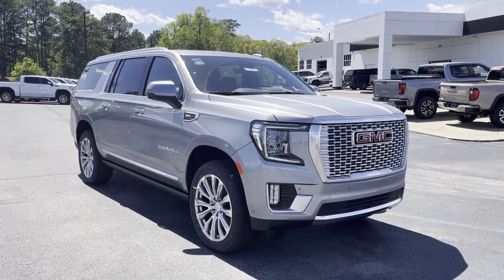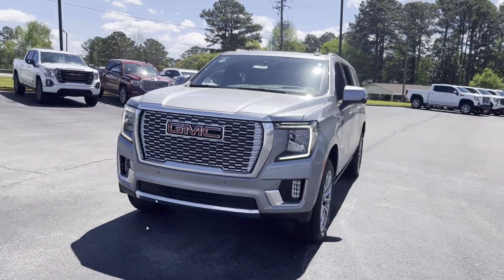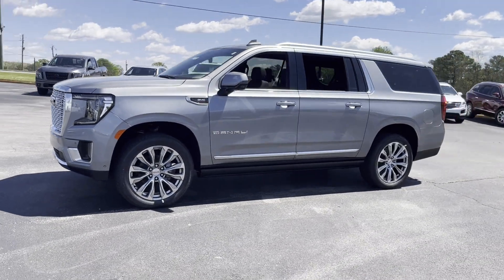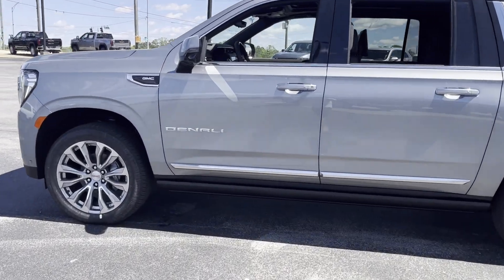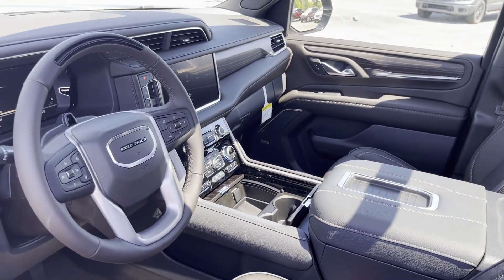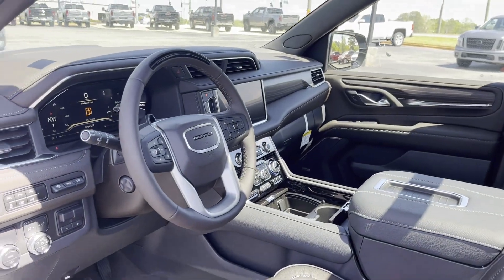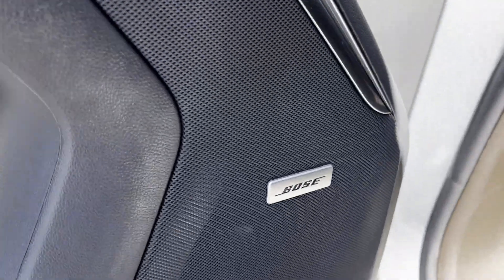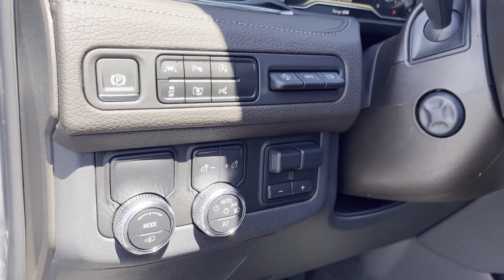2024 GMC Yukon XL Denali Tuscaloosa AL, Northport AL, Columbus MS, Meridian MS, Hoover AL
2024 GMC Yukon XL Denali 1GKS1JKL3RR204887 Video

This 2024 GMC Yukon XL Denali is full of phenomenal features such as: